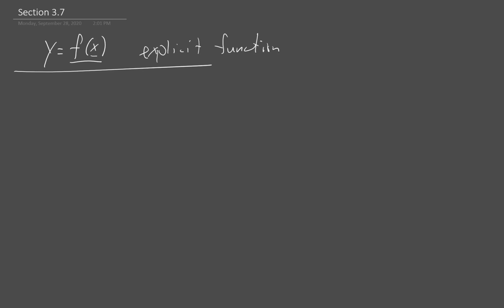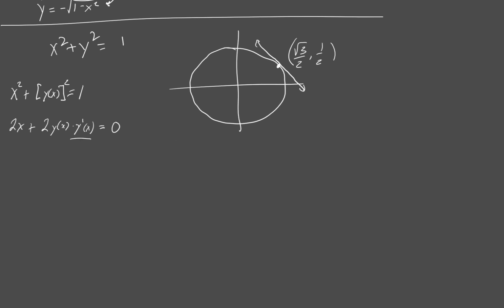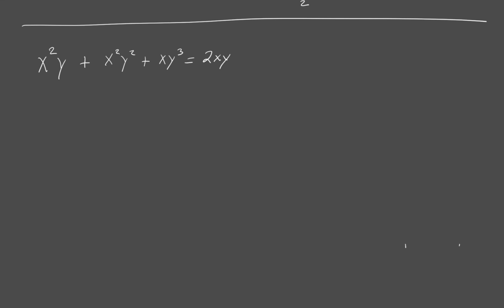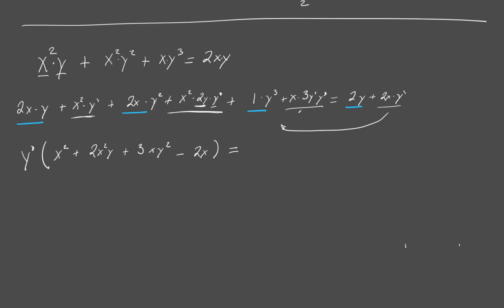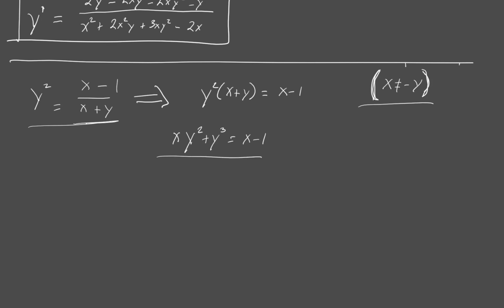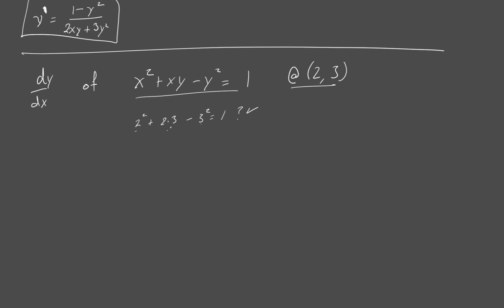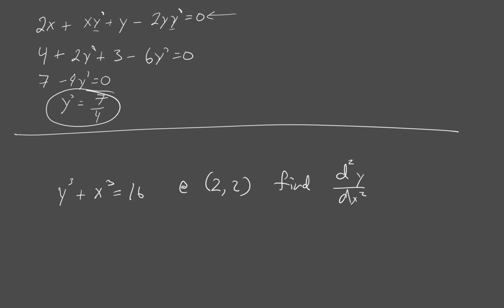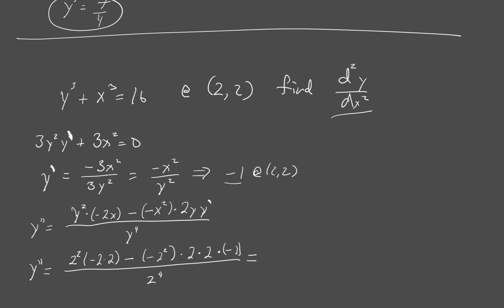Section 3 7